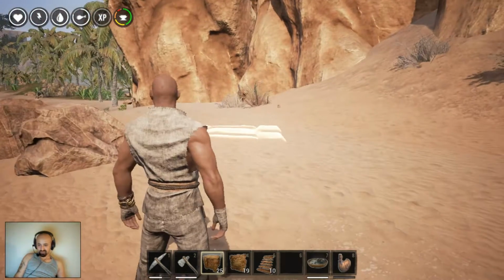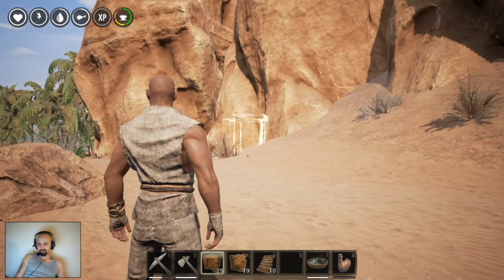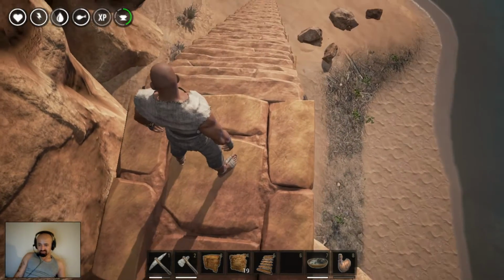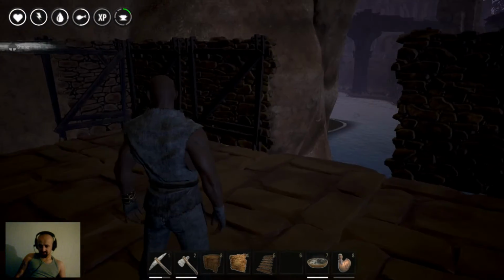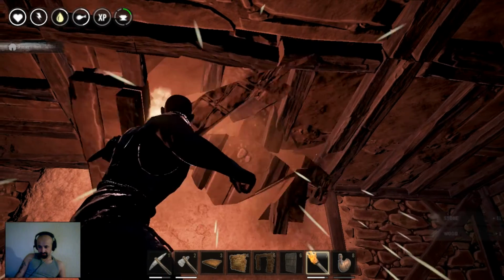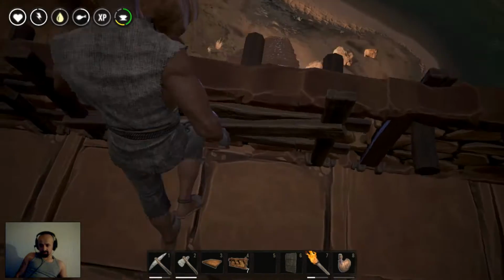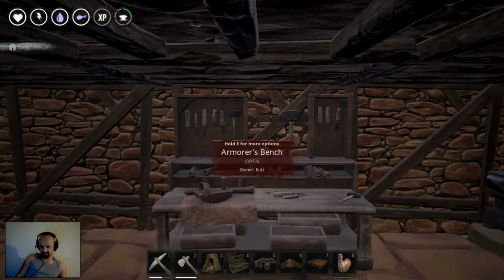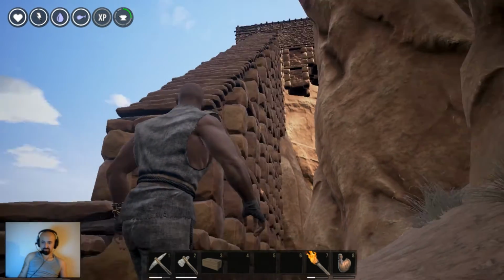South Beginners Base Building tips & tricks Conan Exiles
Here i will show you guys for example where to build the base where it cant be Raided just dont forget on the end to remove the Stairs :)

Hello everyone my name is BuLi.
This is my first video playing games on youtube i hope u guys like it and watch it and pls if u like it dont forget to hit Like and Subscribe,